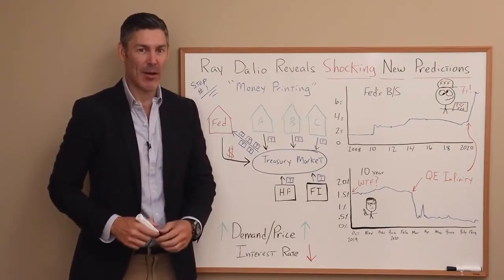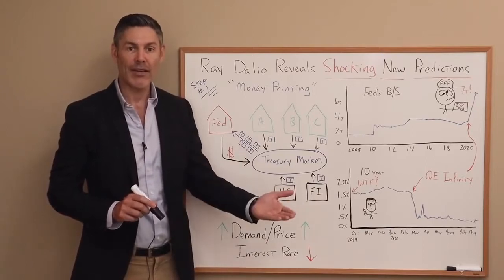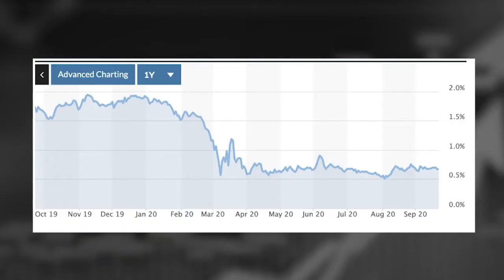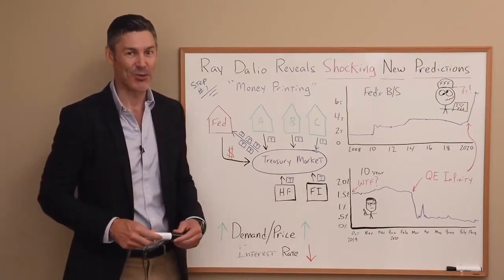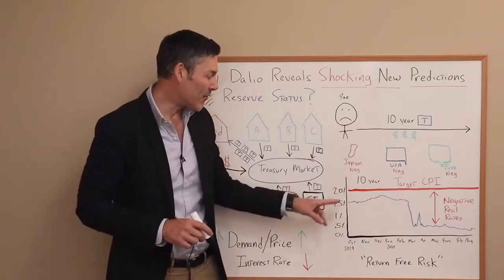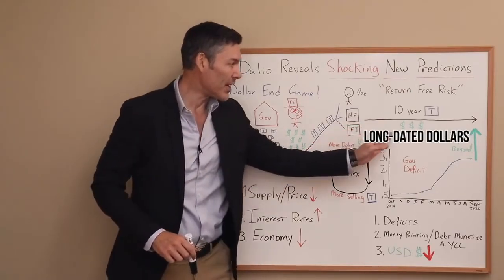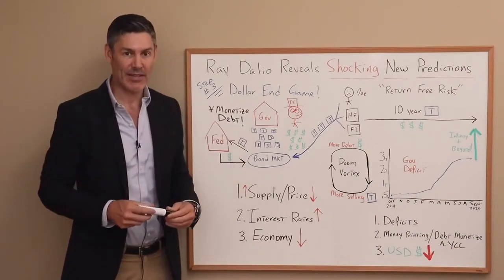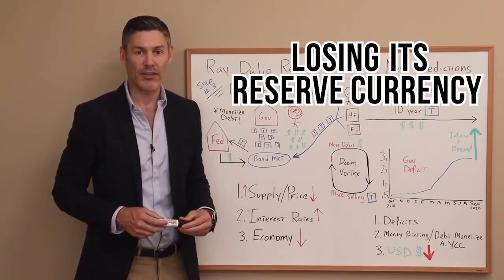Ray Dalio Reveals Shocking New Predictions (Dollar Collapse!)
For more content that'll help you build wealth and thrive in a world of out of control central banks and big governments check out Rebel Capitalist Pro!